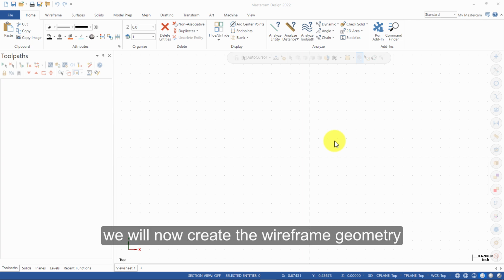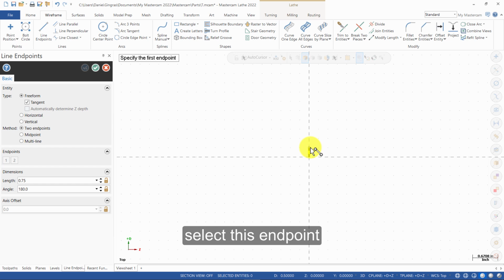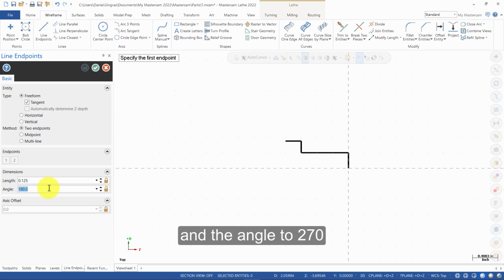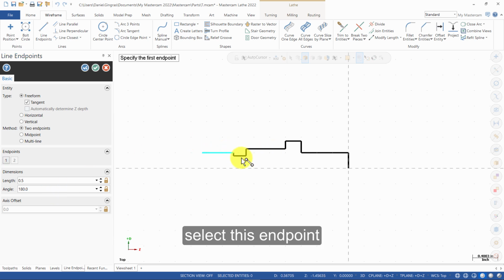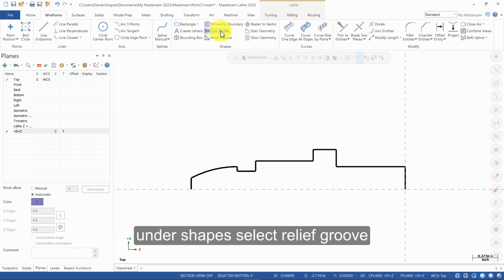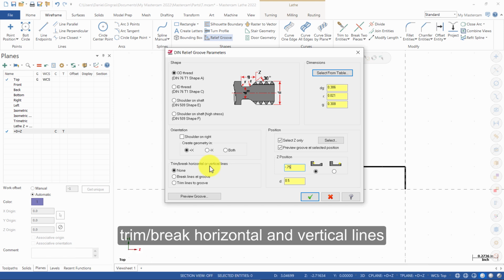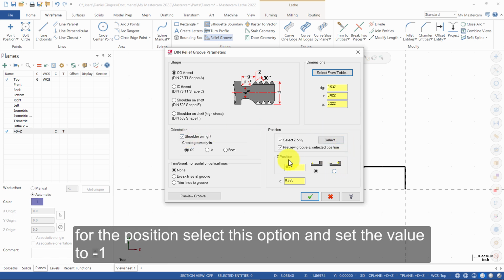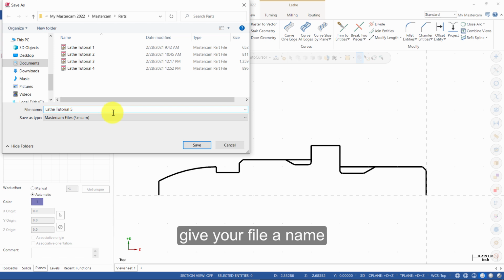2 Geometry Creation